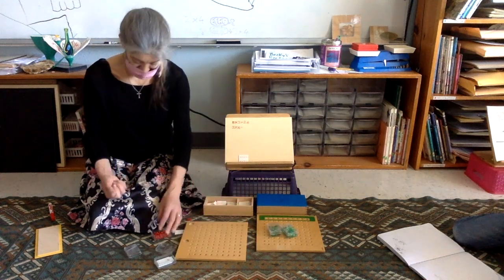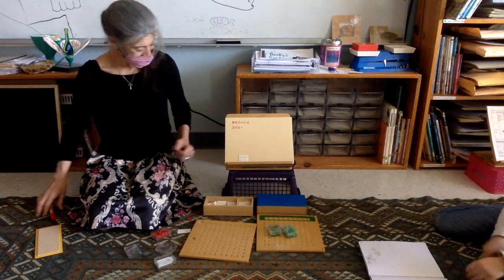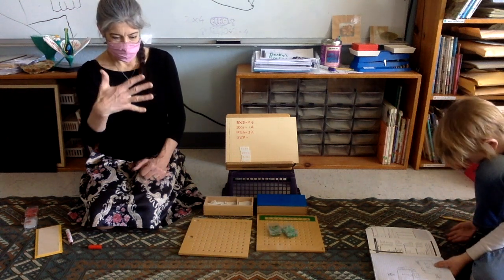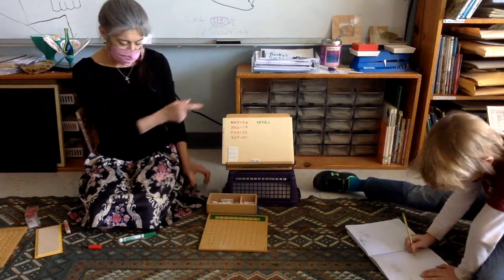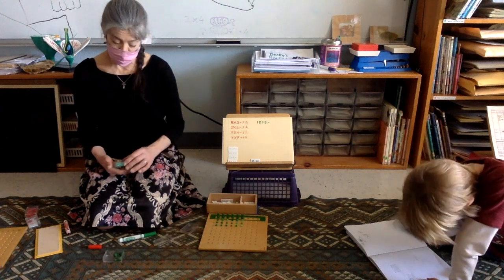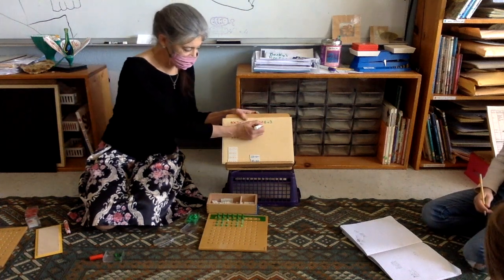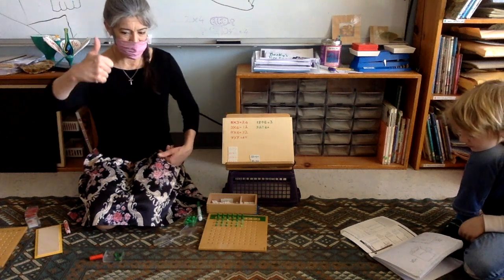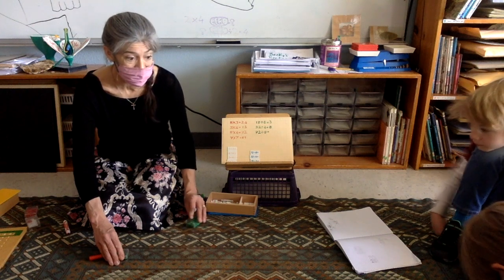Mar. Week 3: Math: 2nd grd.: Lsn. 2: Muliplictn. & Divisn.: abstract (no materials)